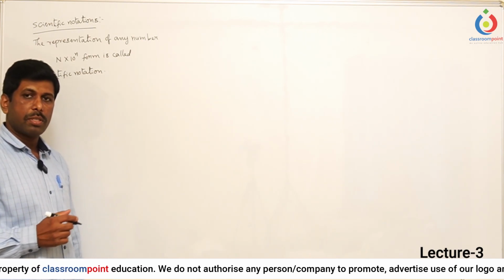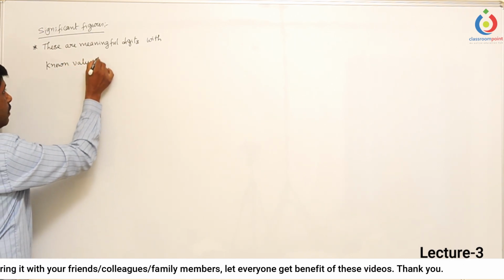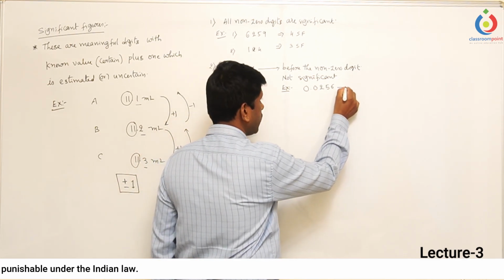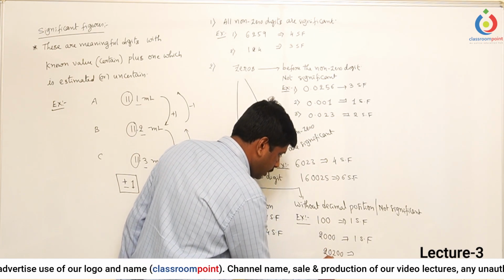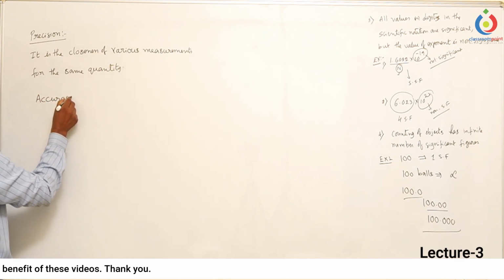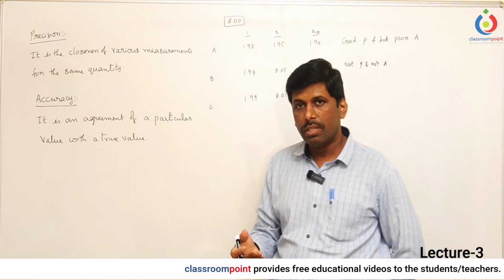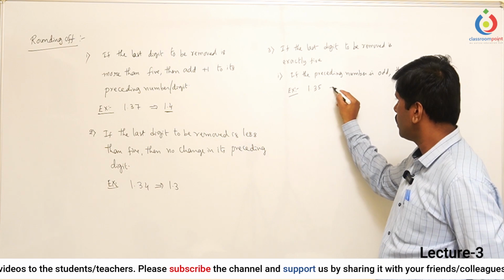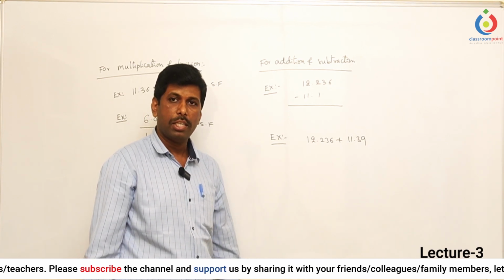Scientific notations & Significant figures| Lecture-3| Some basic concepts explained by NK sir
Scientific notations & Significant figures| Lecture-3| Some basic concepts of chemistry (Class XI) for NEET/JEE explained by NagendraKumar sir (NK sir)